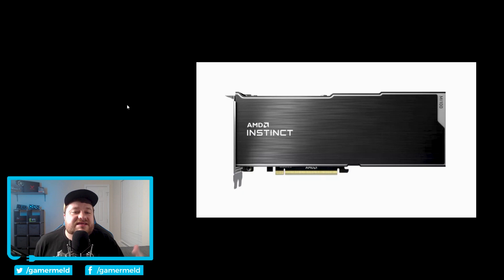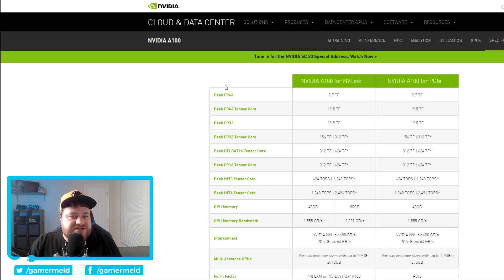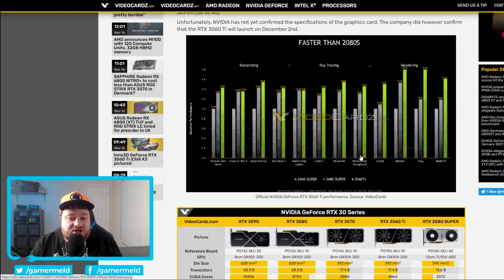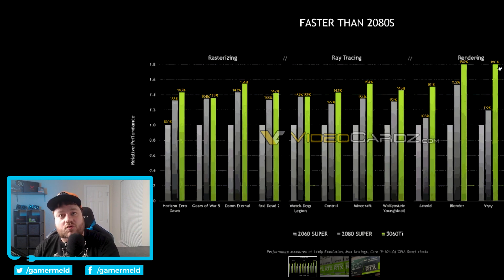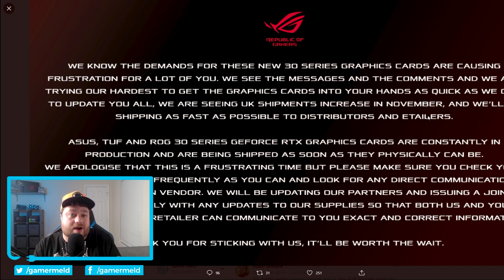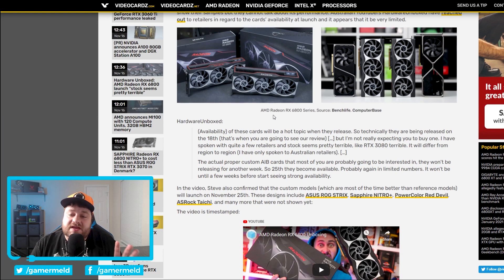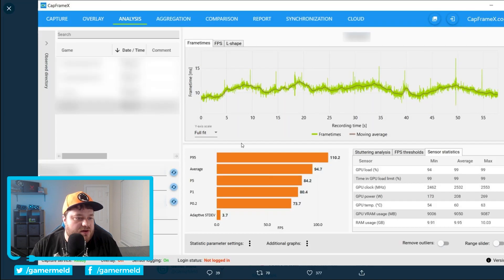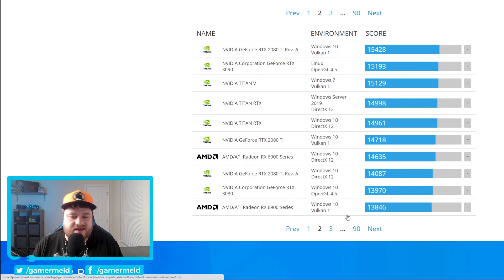AMD’s RX 6800 XT BEAT The 3090 In THIS, OFFICIAL RTX 3060 Ti Performance!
AMD’s RX 6800 XT and RX 6800 gaming benchmarks, RX 6000 will have low stock, RTX 3000 stock update, RX 6000 goes up for preorder, AMD’s first CDNA GPU and official RTX 3060 Ti performance!

New RX 6000 gaming benchmarks, RX 6000 will be low on stock,

TIMESTAMPS
0:00 Intro
0:40 AMD’s First CDNA GPU
2:46 RTX 3060 Ti Official Performance
4:35 RTX 3000 Stock Update
5:55 RX 6000 Preorder
6:52 RX 6000 Stock
7:46 RX 6800 Overclock
8:24 RX 6800 Benchmark
9:21 RX 6800 XT Benchmark